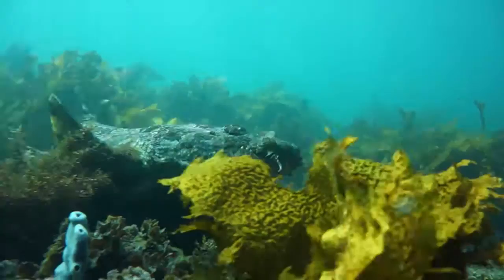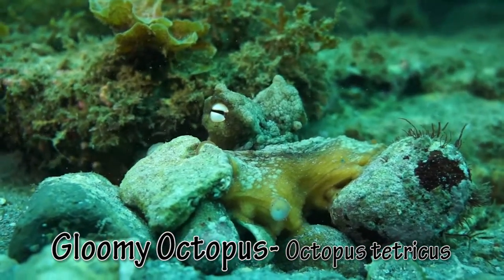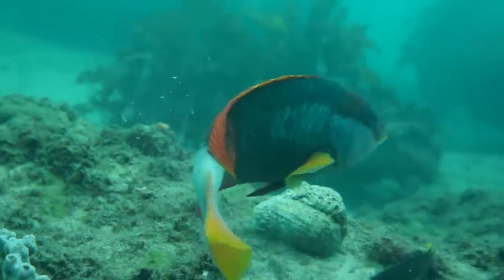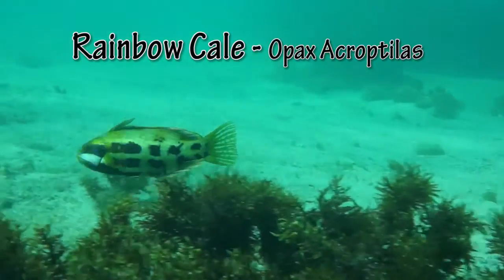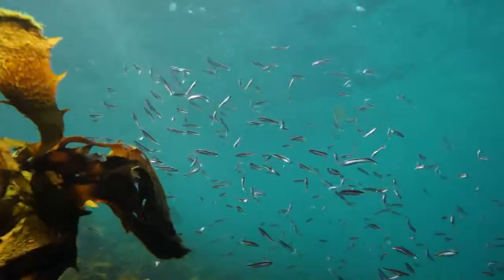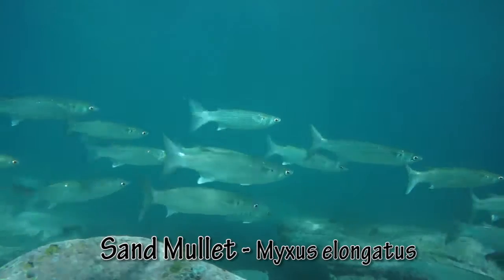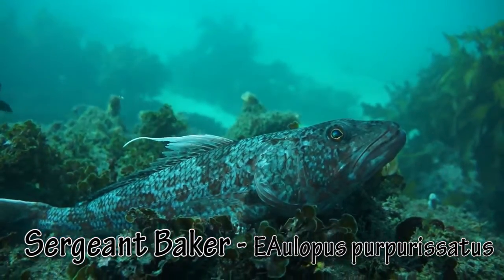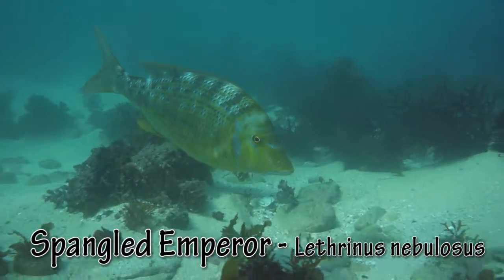Cabbage Tree Bay - Common Fish Species #1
Stunning video that identifies 35 common fish species at Shelly Beach. Learn the names of fish you can see yourself, and make snorkeling and diving even more fun!